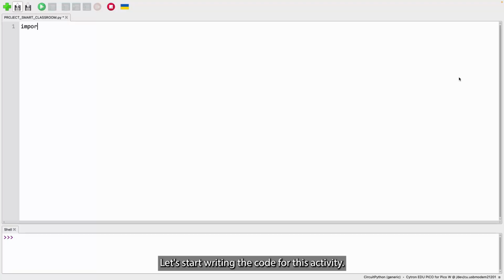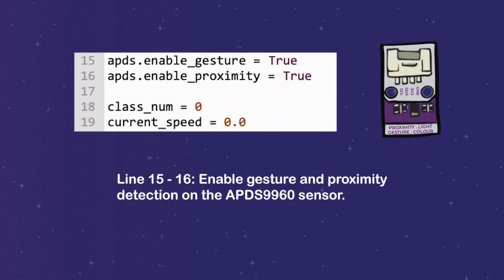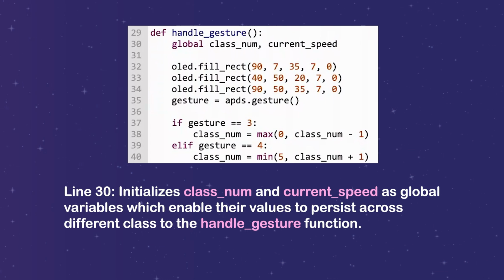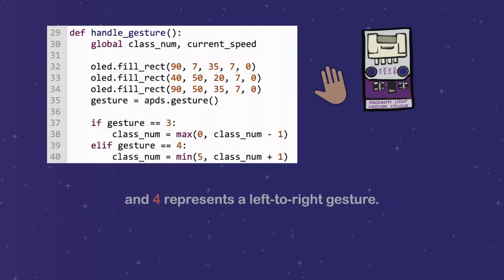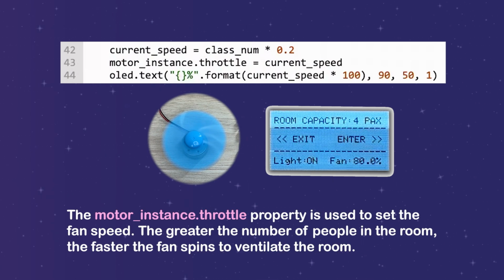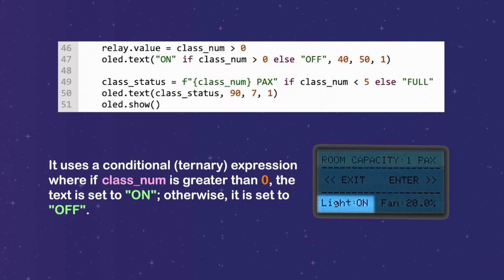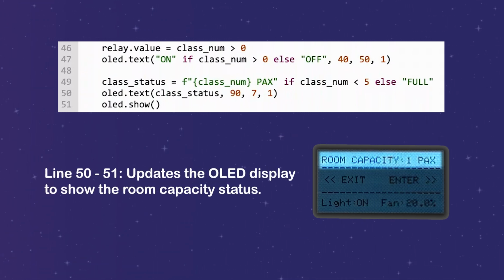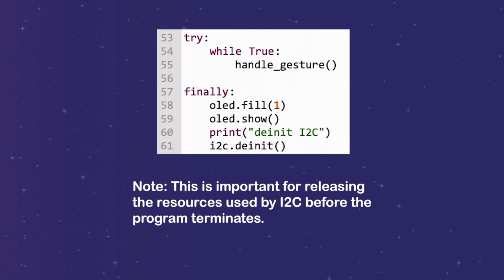【Explore STEM & Coding with EDU PICO】Chapter 7 - Project | Smart Classroom